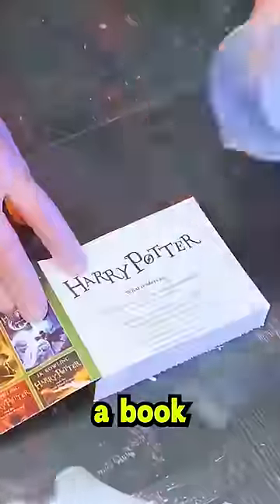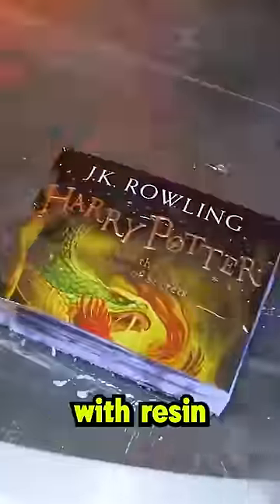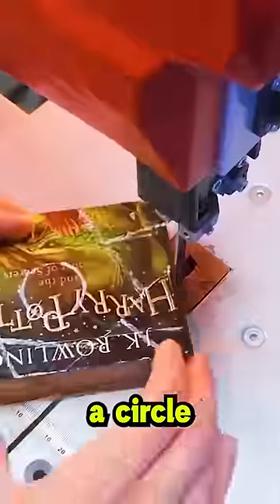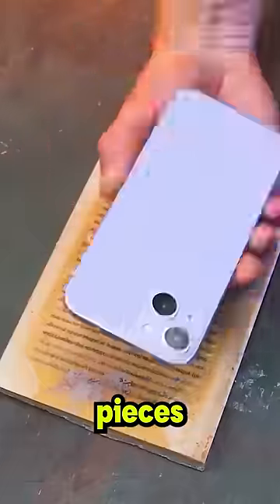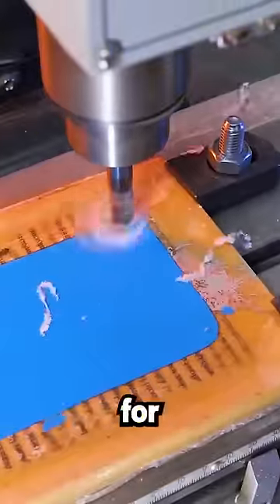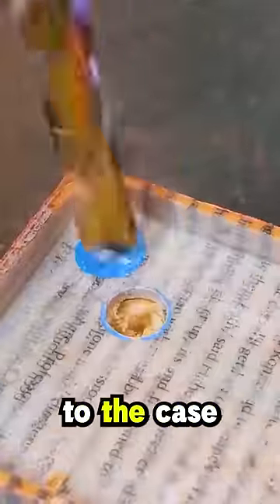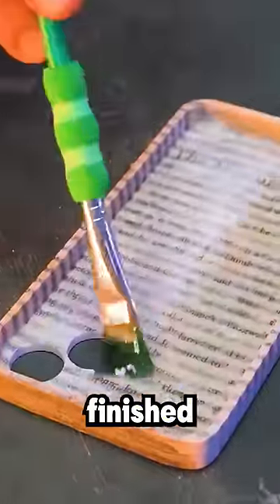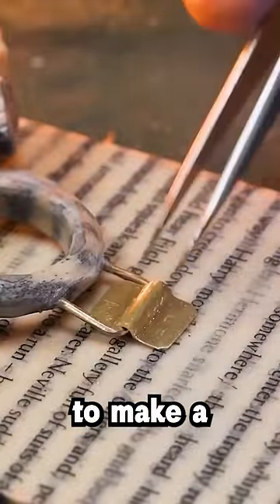Genius Book Phone Case 📚❤️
project satsifying This guy made a custom phone case using a book and the process is super satisfying. He starts by drenching the book with resin before using a brick to squeeze out the extra resin. Next, he uses a marker to trace a circle and a couple lines on the book before using a bandsaw to cut it into a bunch of smaller pieces. This project took an entire day but you’ll see how his hard work pays off in the end. After gluing all the smaller pieces together, he paints the back of the phone to make the outline for the case on the book. Then he drills the outline before adding holes to the case for the camera. Next, he sands down the edges of the case to make it smoother, and then he adds some more resin to give the case a nice glow. But wait until you see the finished product! Finally, he takes smaller pieces of the book and some glue to make a nice ring stand. Do you think this was worth the sacrifice?